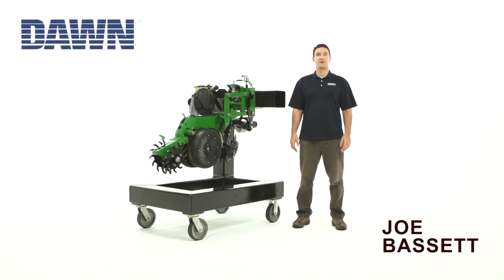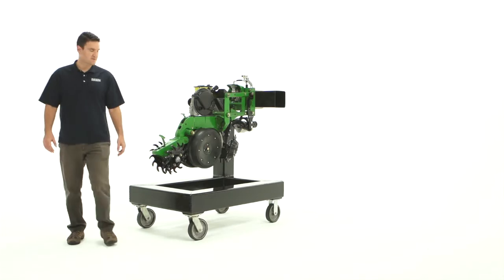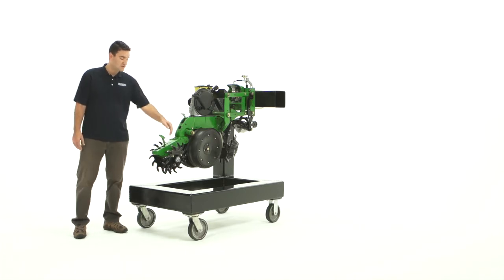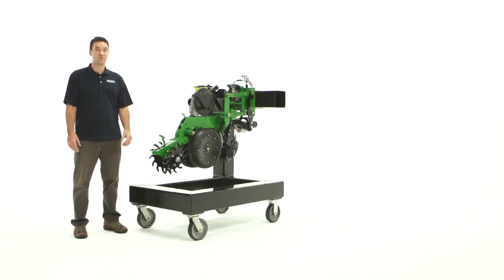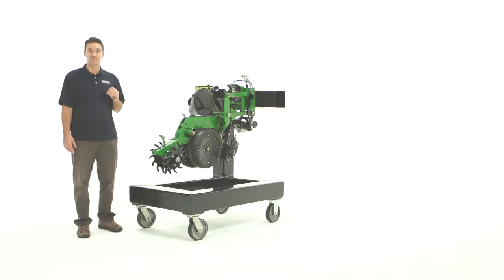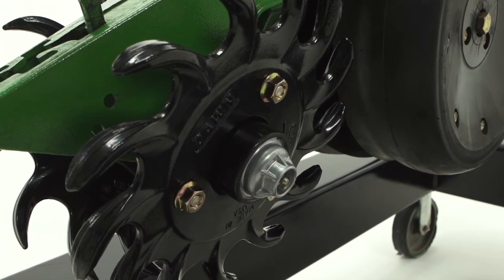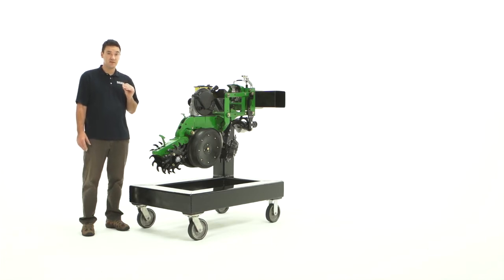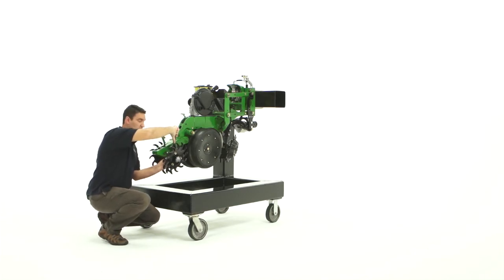M-Series Closing System Introduction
Video describing the features of the exciting new Dawn M-Series closing system that combines modularity with other performance features.